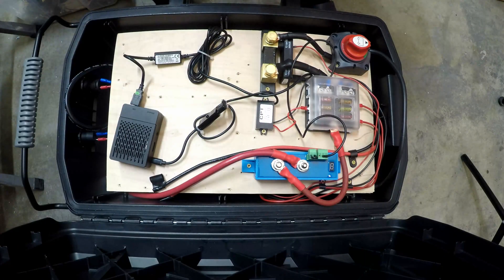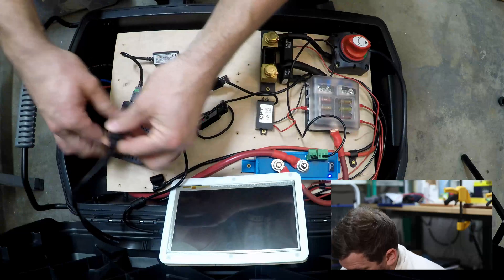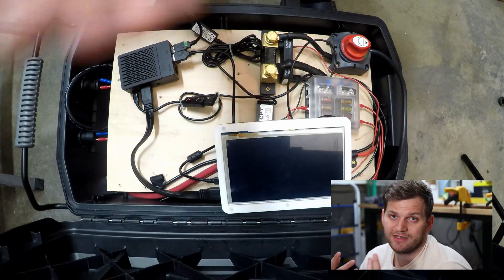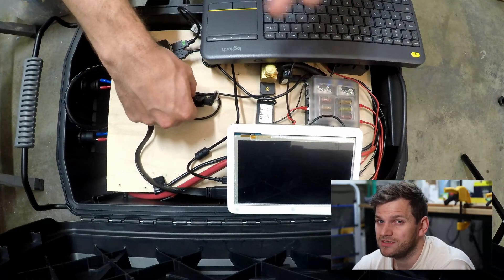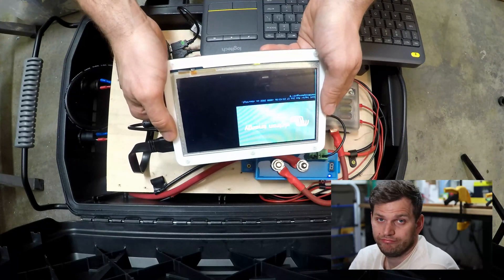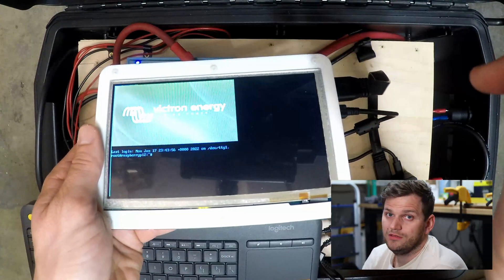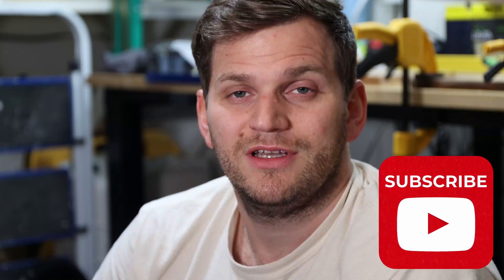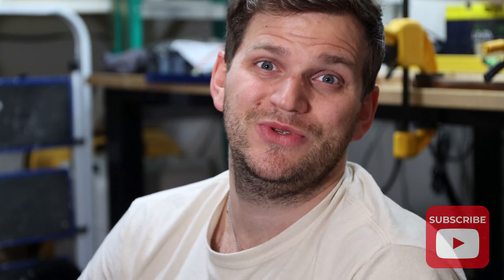Victron VenusOS Raspberry Pi with a Touchscreen | Does it work? | WITHOUT GX Touch 50 and Cerbo GX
Can a VenusOS installation on a Raspberry Pi work with a touchscreen? What will it display and can I control my Victron configuration with this?

7inch HDMI Touchscreen

Raspberry Pi Tocuhscreen (optional)

Timecodes
0:00 What’s the video about
0:21 Introduction
4:30 Outro